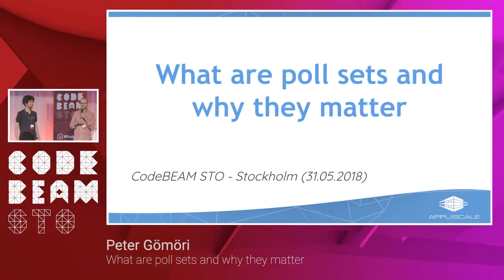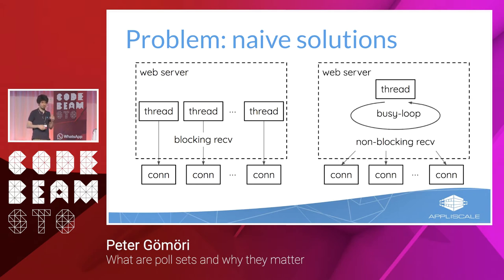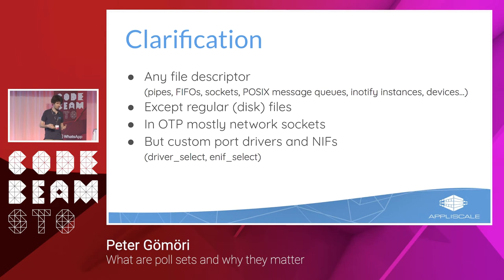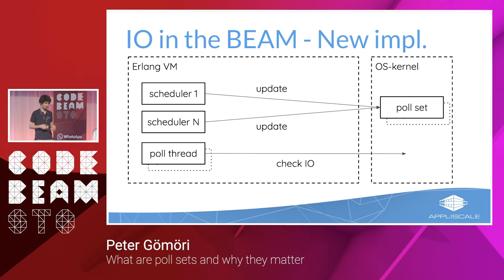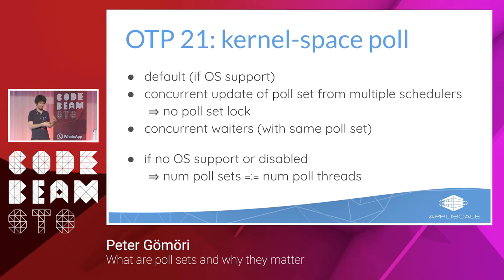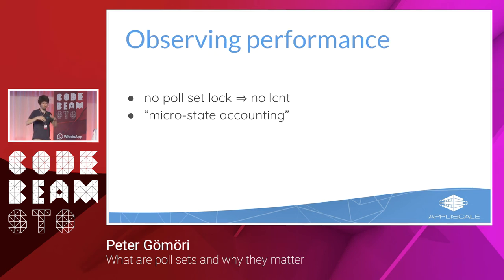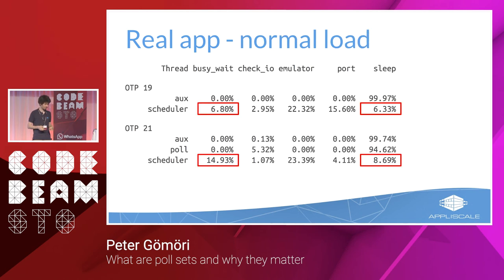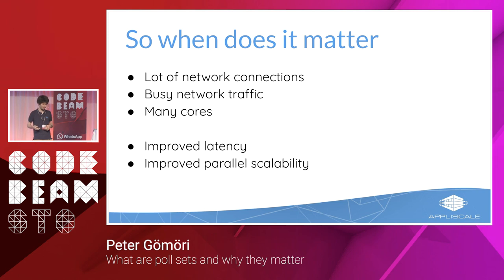Peter Gömöri - What are poll sets and why they matter - Code Beam STO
The upcoming Erlang/OTP 21 release will come packed with exciting features. One of them is the long awaited improvement of IO scalability (think of network sockets and file descriptors). This talk will describe what a poll set is and how it can be a bottleneck. We will see how to measure the impact of the upcoming improvements with an example on a real-world system and discover what scenarios one might benefit from them.
OBJECTIVES

Get a better understanding of poll sets.